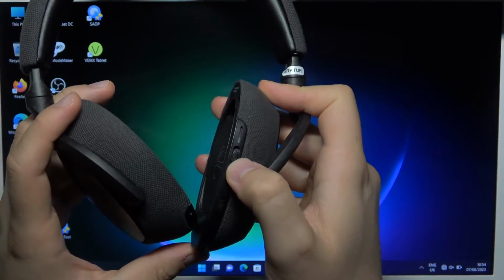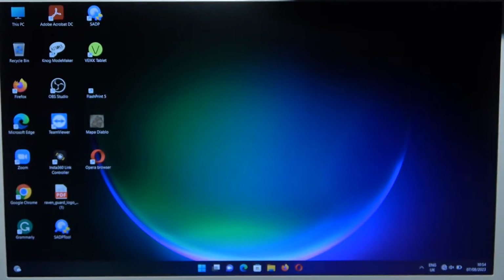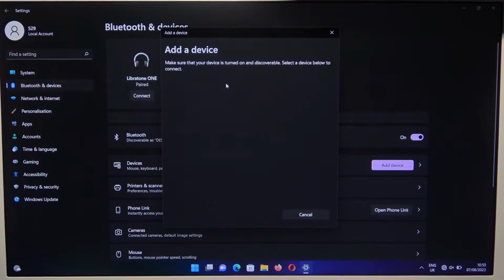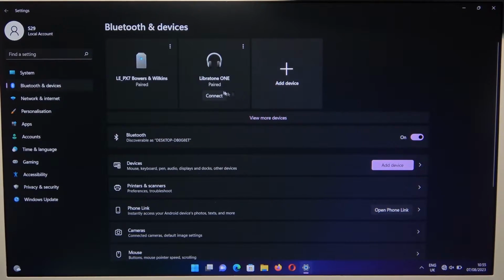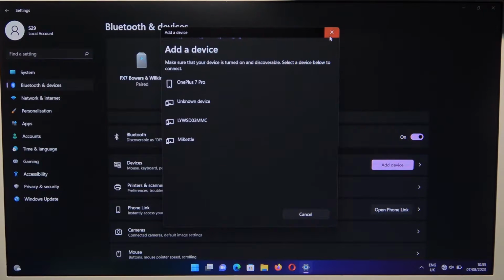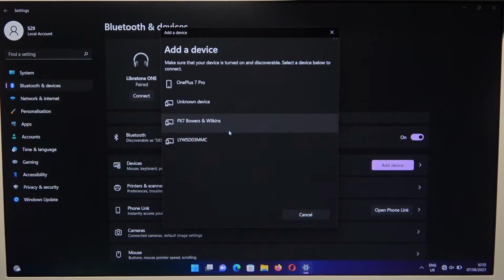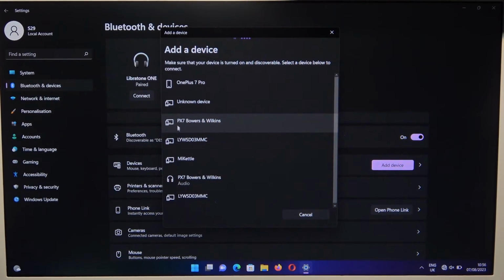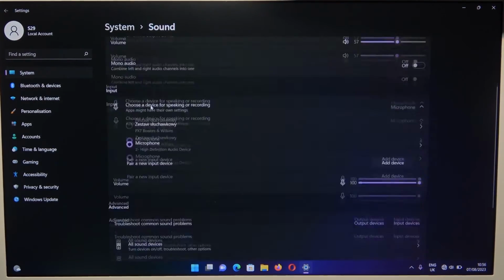How to Pair Bowers & Wilkins PX7 with Windows PC / Laptop?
Learn how to seamlessly connect your Bowers & Wilkins PX7 headphones to your Windows PC for an immersive audio experience. This step-by-step tutorial will guide you through the pairing process, ensuring you enjoy your favorite music and content without any hassle.

How to Connect Bowers & Wilkins PX7 to Windows PC?
How to Pair PX7 Headphones with Windows Computer?
How to Link B&W PX7 with a Windows Laptop?
How to Establish a Connection Between Bowers & Wilkins PX7 and Windows PC?
How to Sync B&W PX7 with Windows Desktop?